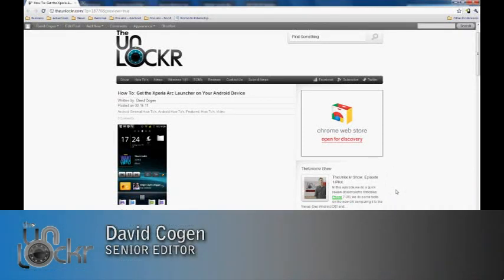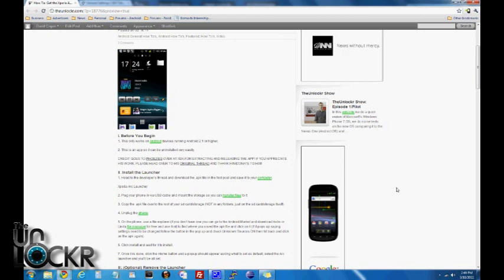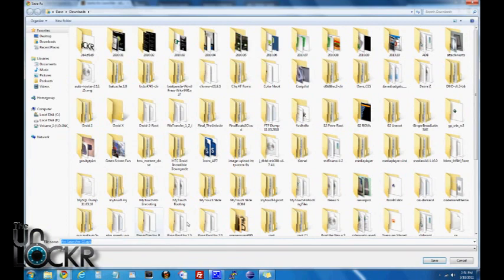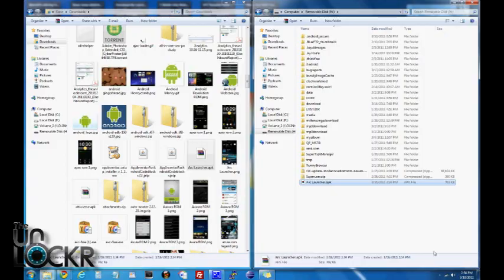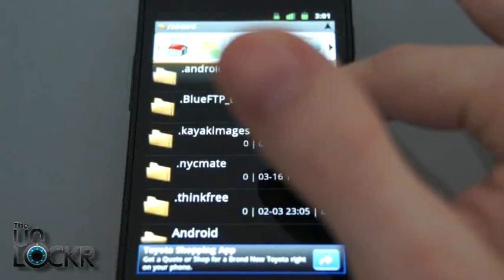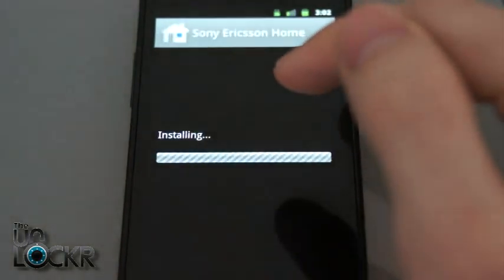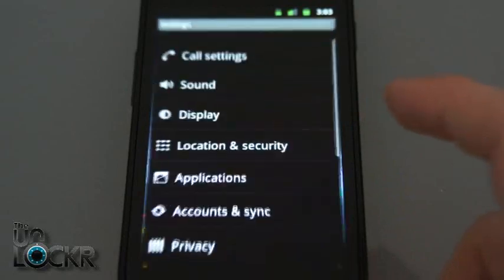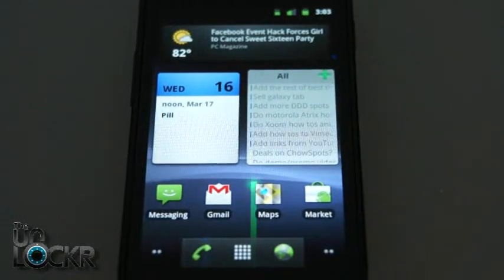How To: Get the Xperia Arc Launcher on Your Android Device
Today we show you how to get Sony's new Xperia Arc launcher on your Android device.

For all the files necessary and o follow the written how to head to our site here: